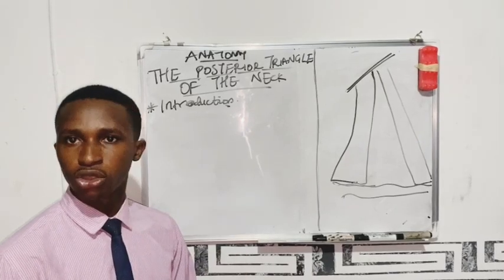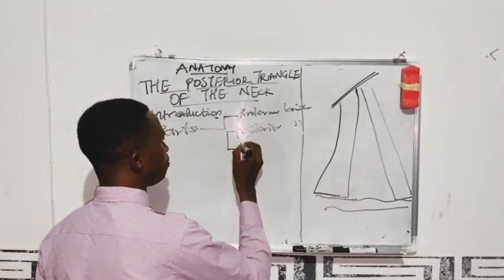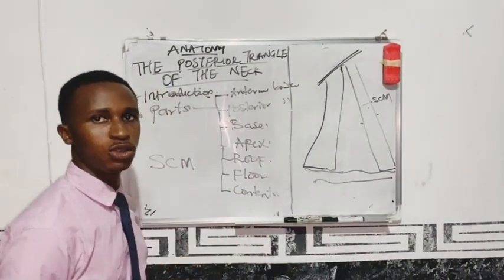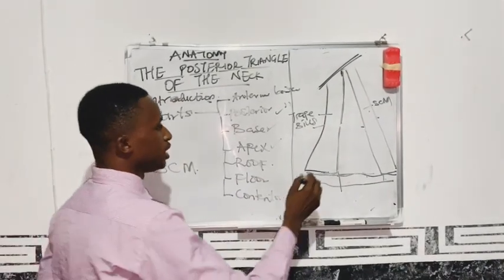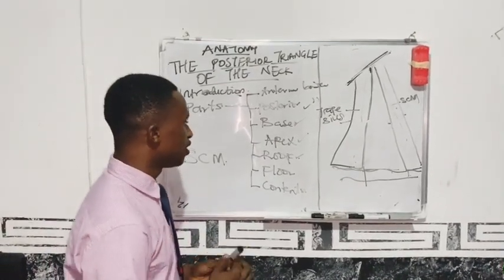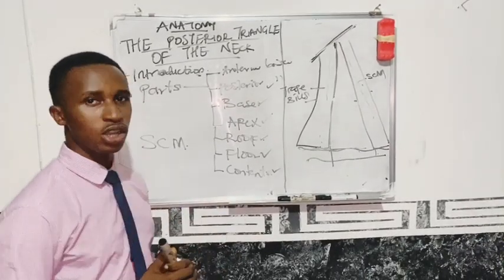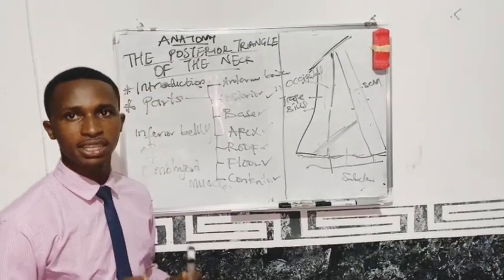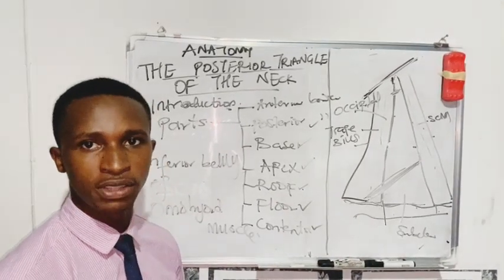The POSTERIOR TRIANGLE OF THE NECK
This video simply explain the following

Introduction to posterior triangle

The Anterior border

The Posterior border

The Base

The Apex

The Floor

The Roof

The content